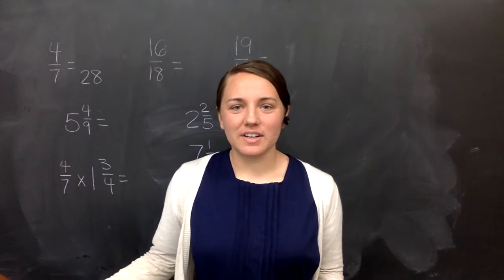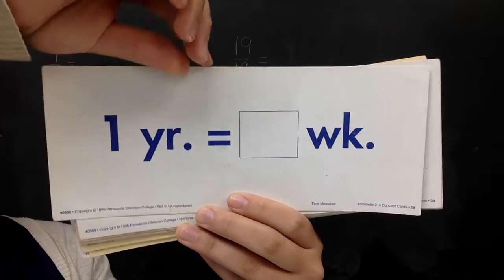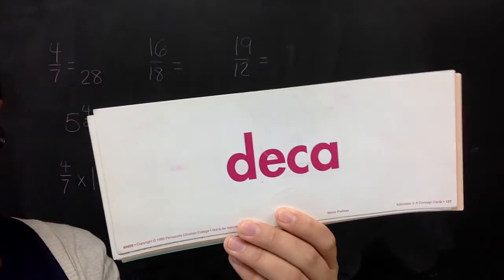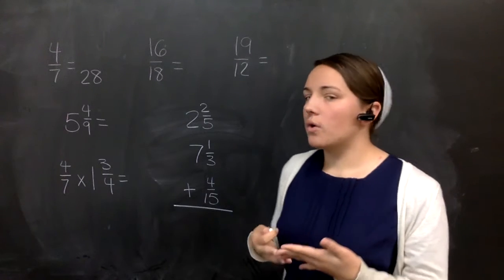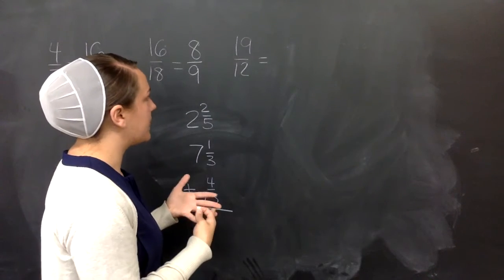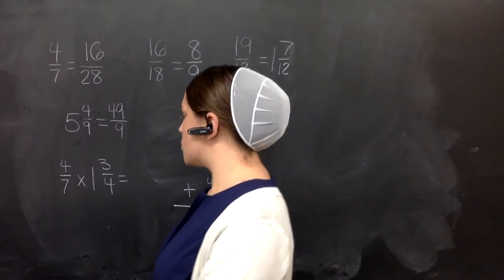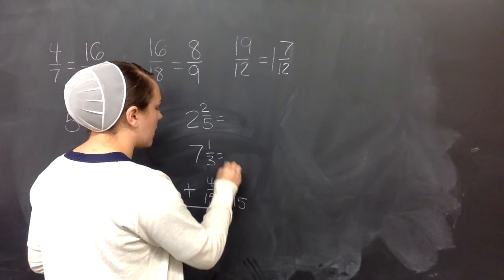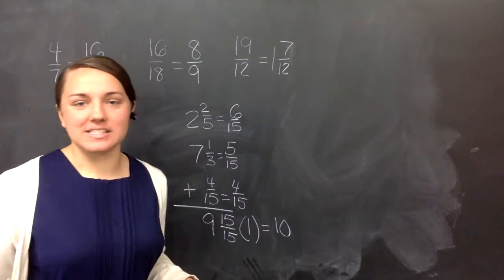Fourth Grade Math Lesson 167